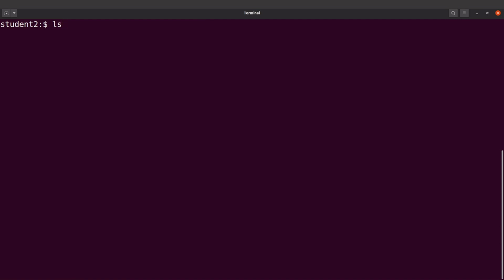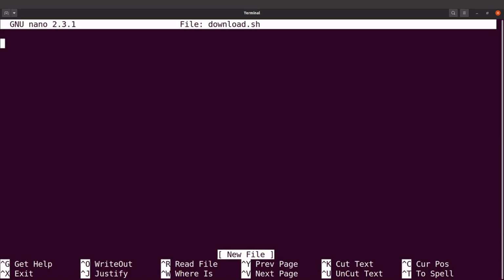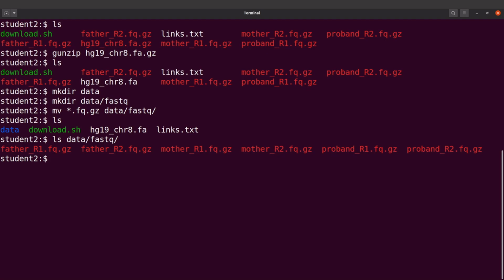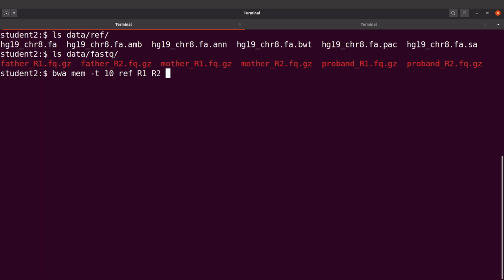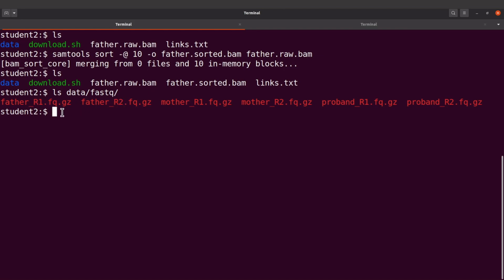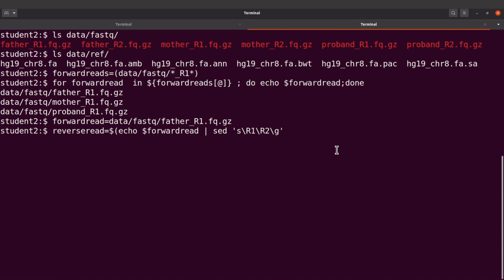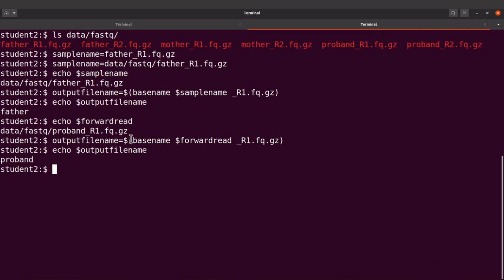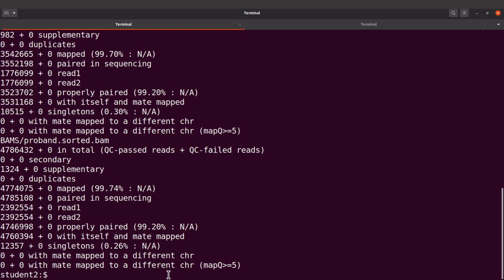GENOME MAPPING BWA- How to write a bash script to handle multiple samples | Patreon Exclusive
Genome mapping - Multiple samples
Bash scripting

Chapters
00:00 Introduction
01:44 Download example data
18:42 Generate index
19:55 Genome mapping (single sample)
27:11 Genome mapping (multiple samples)
47:50 Get the Mapping statistics

bioinformatics tutorial
bioinformatics course
Bioinformatics Project